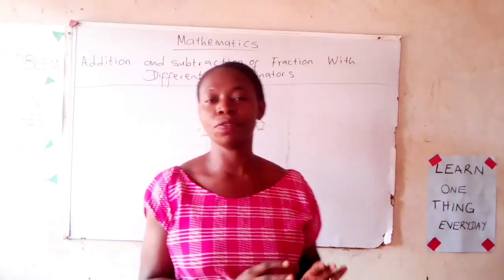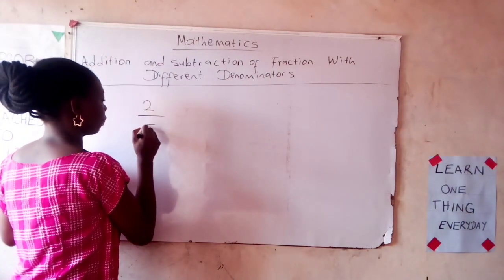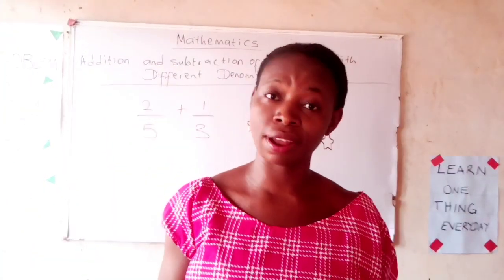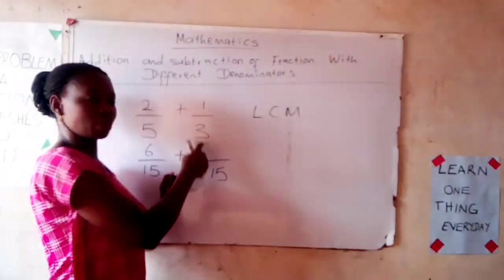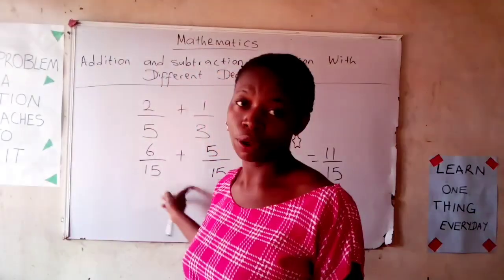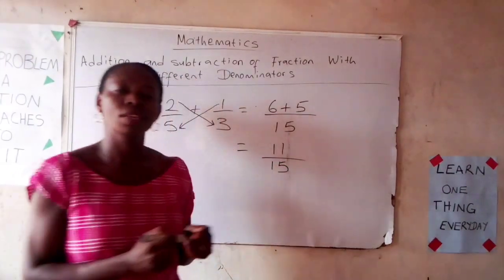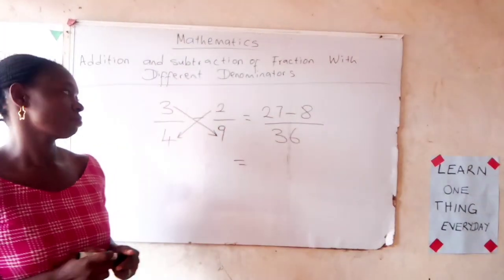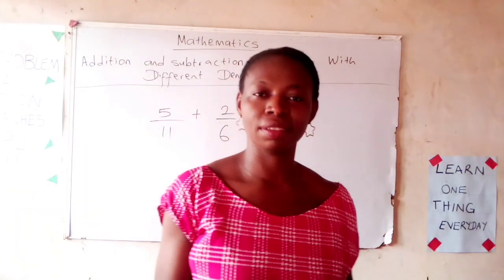How to Add and Subtract Fractions with Different Denominators@MathsWithCoachSarah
Struggling with fractions? Watch our clear and simple video tutorial on adding and subtracting fractions with different denominators. Learn how to find the least common denominator (LCD) as  well as how to use butterfly method to solve fraction problems with ease. Perfect for students and anyone learning fractions!

fraction addition
fraction subtraction
fractions tutorial
least common denominator